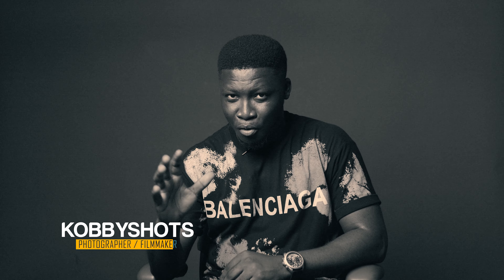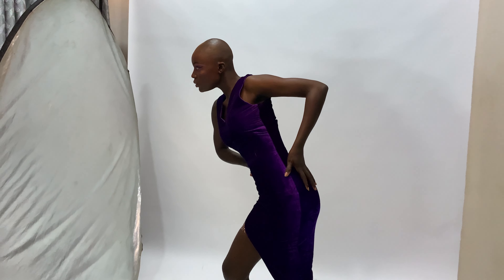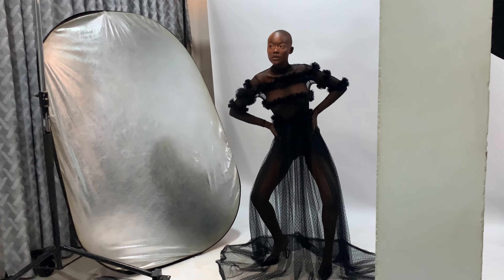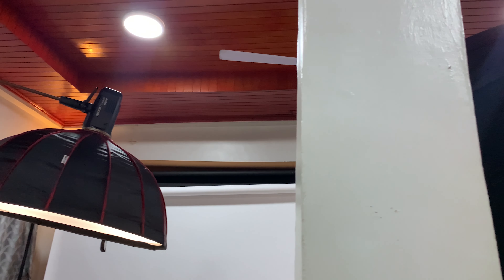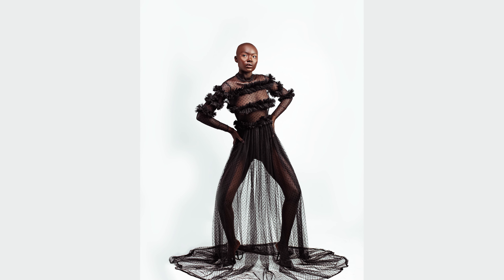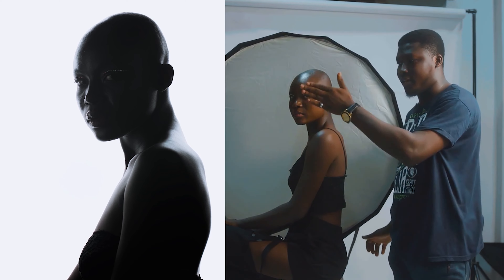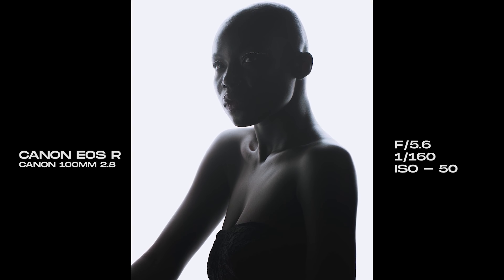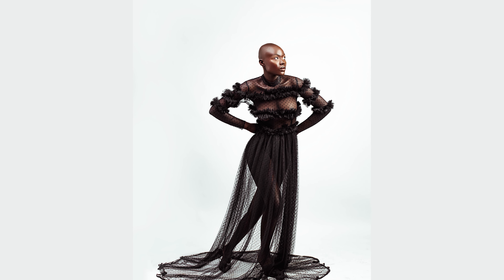2 WHITE BACKGROUNDS TIPS MADE EASY FOR STUDIO PHOTOGRAPHY - GODOX AD600BM - CANON EOS R - 50MM 1.2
Achieving Clean White Backgrounds can be daunting and challenging. In today's video I share two tips on how I achieve it.
CANON EOS R - 50MM 1.2